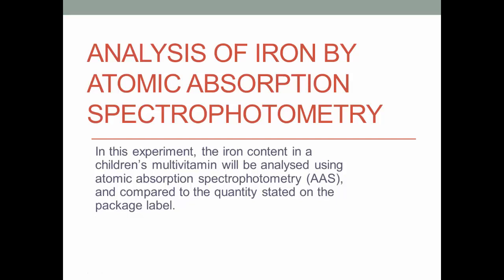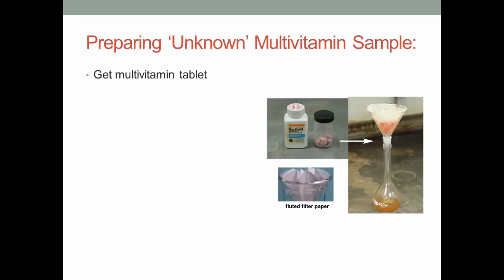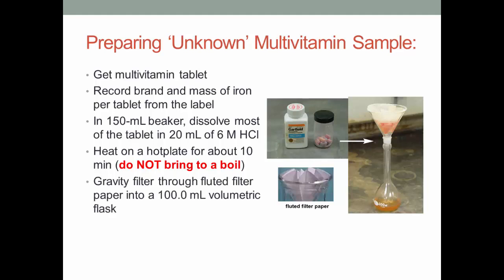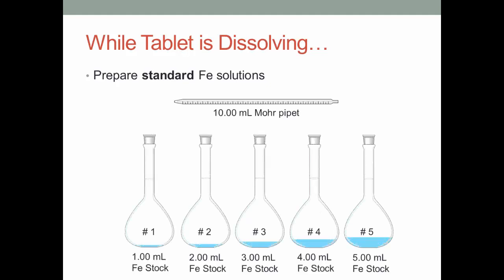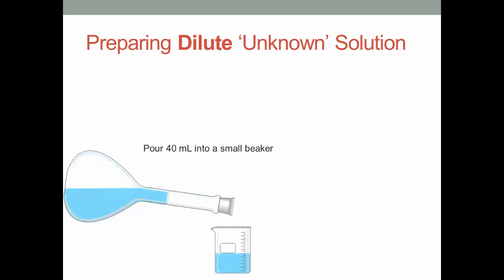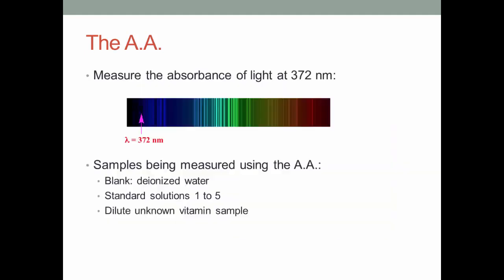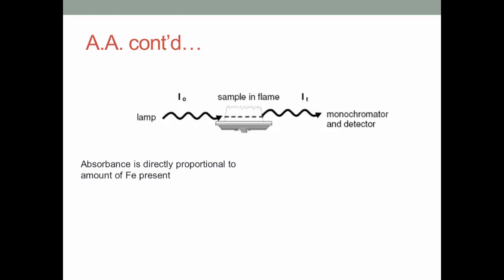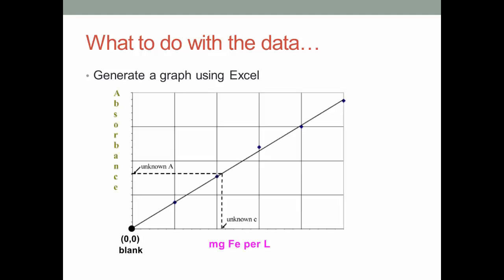TRU Chemistry Lab: First Year Experiment - Analysis of Iron by Atomic Absorption Spectrophotometry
This TRU Chemistry video goes over the pre-lab material for the Lab Analysis of iron by Atomic Absorption Spectrophotometry